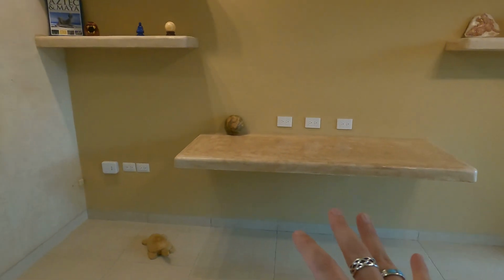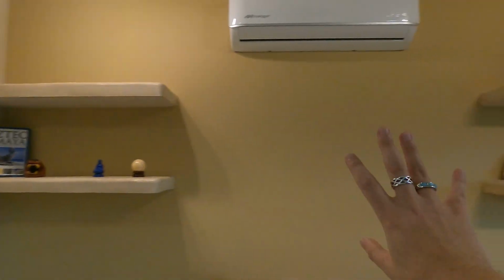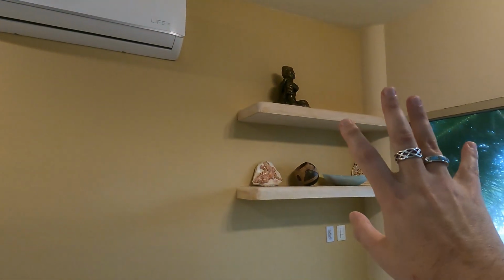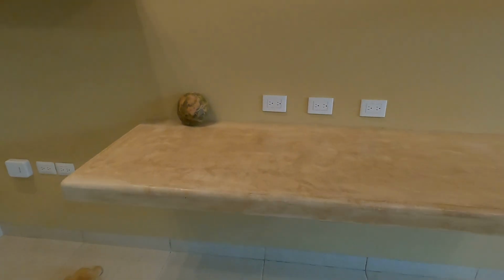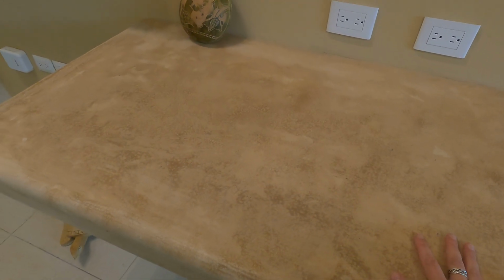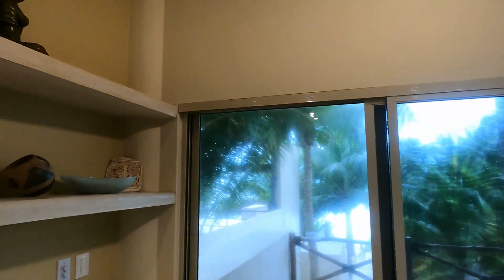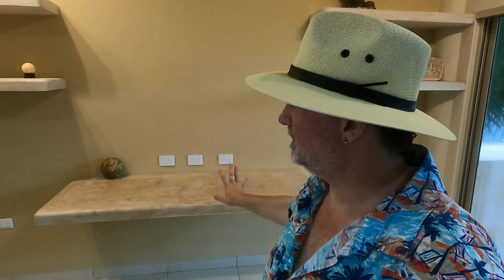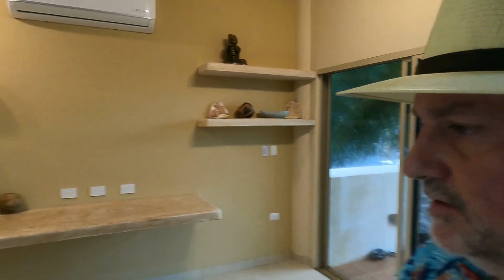Entertainment Center Custom Shelves Project Finished In México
Are you wanting to become an Expat soon then go grab my Expat Rebel Guide to becoming an Expat in 30 days.

Also, check out our How To Become An Expat In About 30 Days over

It shares how I went from idea to moving to Mexico in about 30 days and also share how you can save about $3000 on mistakes that I made within the first month.